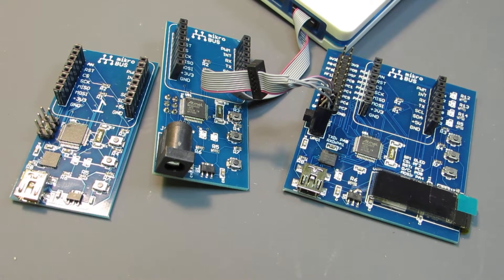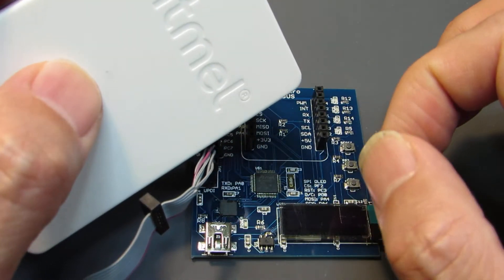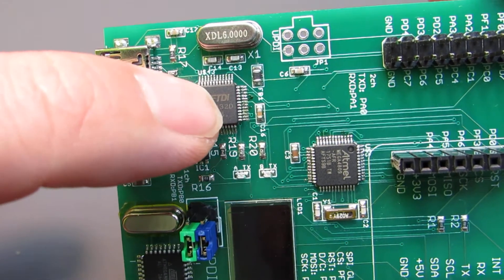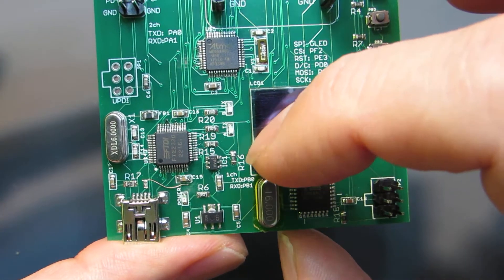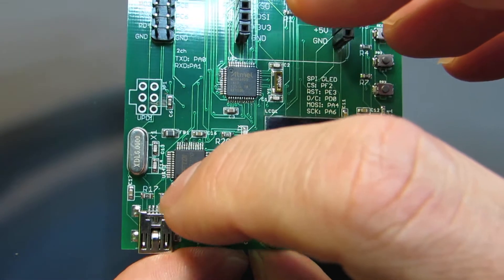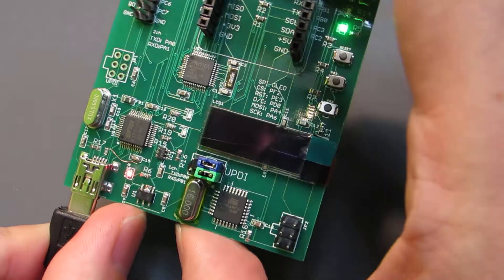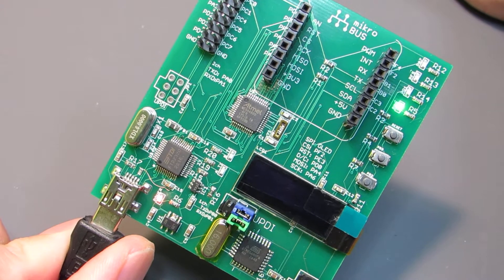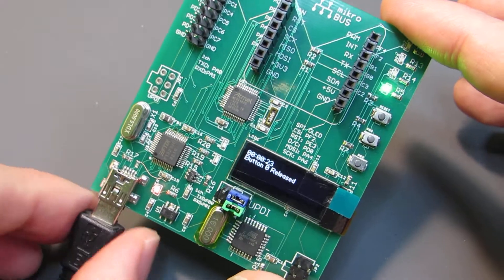Atmega4809 developing board with embedded programmer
Eventually my Atmega4809 board gets independency. The board is with FTDI FT2232D, 2ch USB-UART, Atmega88PA as an UPDI interface, and main MCU Atmega4809. As same as previous version, the board is with tiny OLED display connected through SPI to Atmega4809. No need of expensive Atmel ICE anymore!!